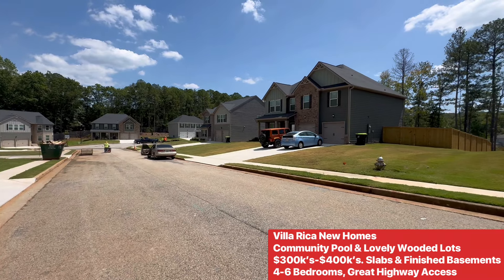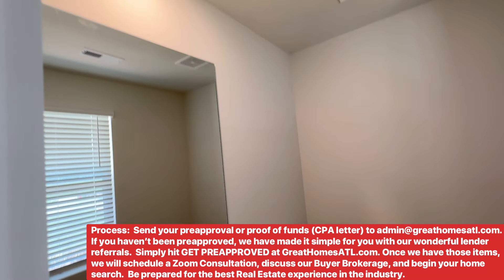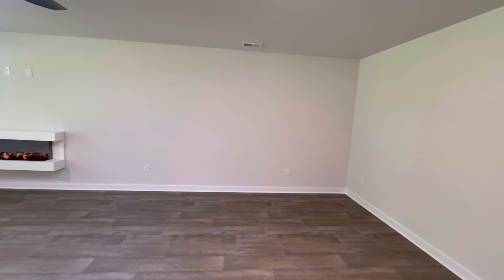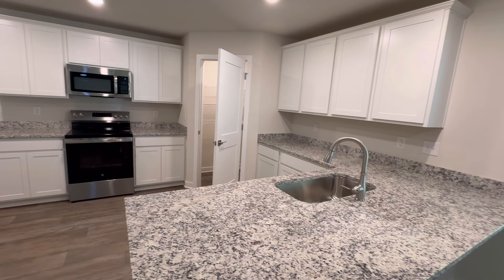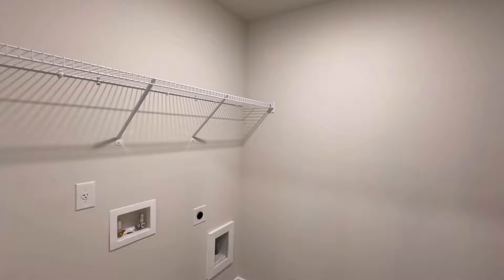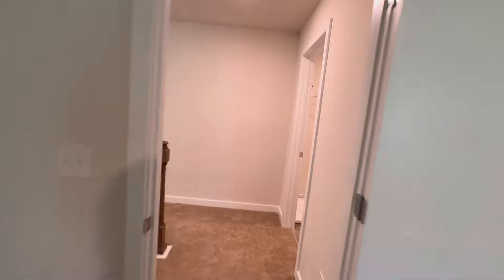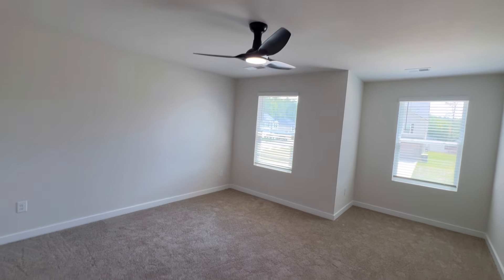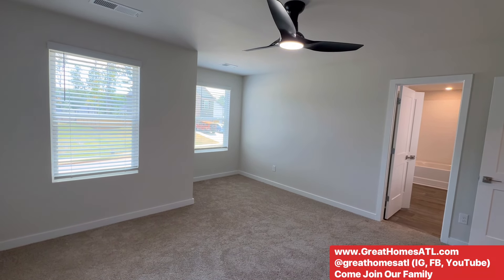Buy Or Build Brand New In Villa Rica, Georgia - Slab & Finished Basements From $300k’s!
A historic gem, 30 miles west of Atlanta, nestled between Carroll County and Douglas County, conveniently located along Interstate 20. Villa Rica boasts a rich heritage as the site of the first Gold Strike in the United States, reflected in its landmarks and museums. The serene and picturesque environment, with rolling hillsides, offers a tranquil oasis away from city life. Villa Rica's tight-knit community and family-centric atmosphere foster genuine connections and a true sense of belonging, making it an exceptional place to call home. Experience a life where captivating history meets modern comforts in this enchanting city, complete with top-of-the-line schools and easy interstate access.

As Greater Atlanta’s Top Family-Owned Real Estate Firm with 5-Star Ratings, we are excited you want to be a part of our family.

Process: Send your preapproval or proof of funds (CPA letter) to . If you haven’t been preapproved, we have made it simple for you with our wonderful lender referrals.  Simply hit GET PREAPPROVED at GreatHomesATL.com.
Once we have those items, we will schedule a Zoom Consultation, discuss our Buyer Brokerage, and begin your home search.  Be prepared for the best Real Estate experience in the industry.

Like Us (Facebook - @greathomesatl)
Follow Us (Instagram/Threads - @greathomesatl)
Podcast: GreatHomesATL.com/behind-the-front-door